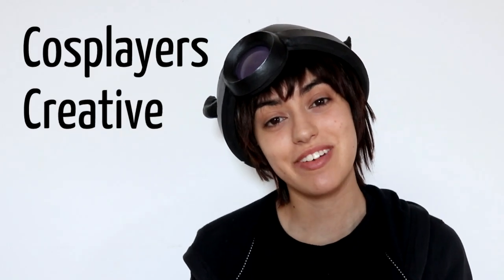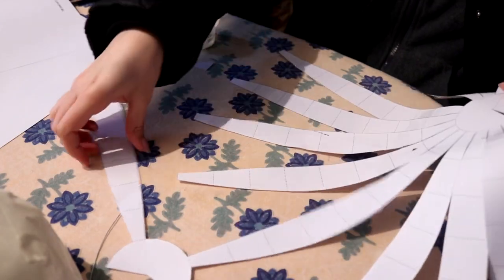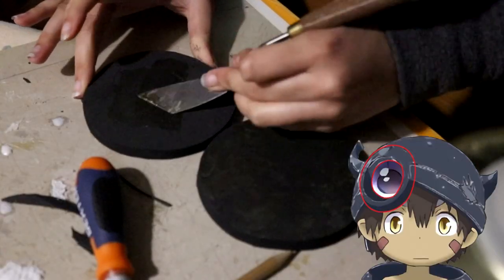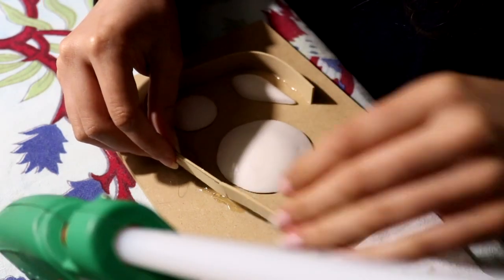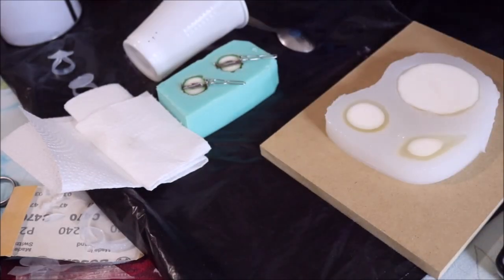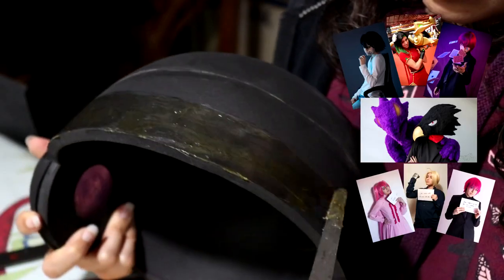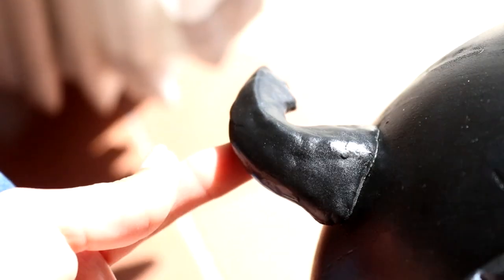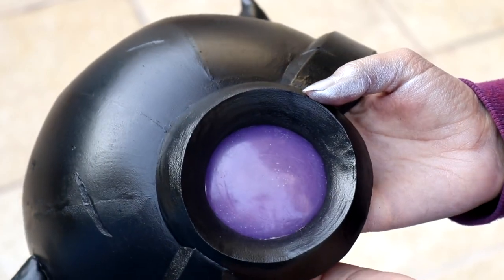How to Build Reg's Helmet - Made in Abyss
Step by step of how I made my helmet for Reg from Made in Abyss

Unfortunately it was unsustainable, so the plans I had to make the rest of the tutorial for this cosplay fell flat. I am only keeping this video up because despite talking about a platform I dont use anymore I still think the rest of it could be useful to someone.

Thanks to my grandmother for letting me take over her house to make this happen (no, srsly that place is mine now muahaha)